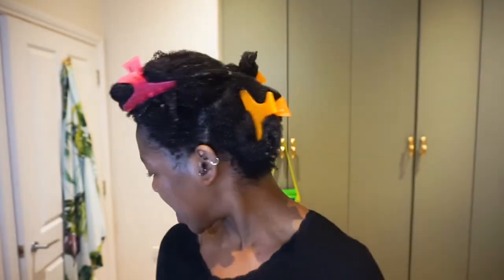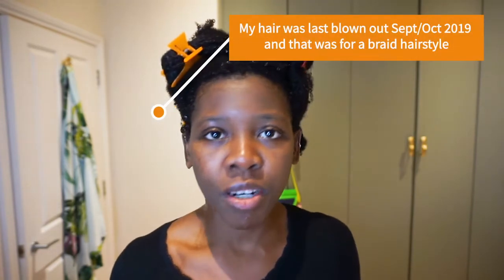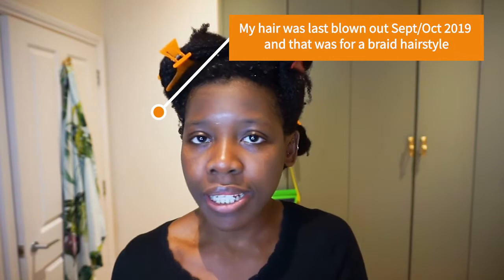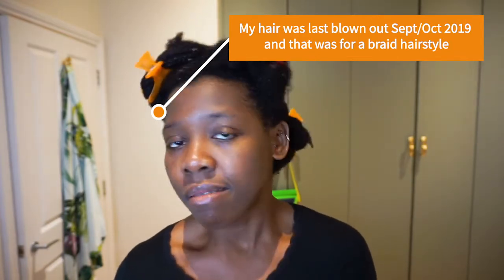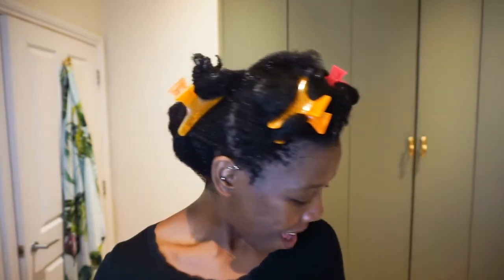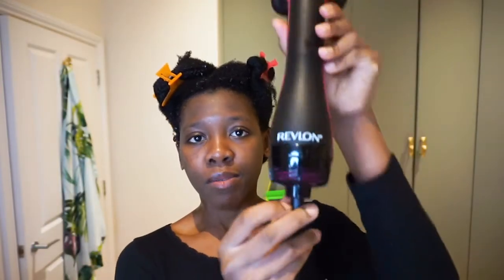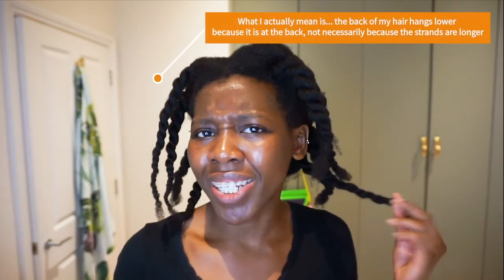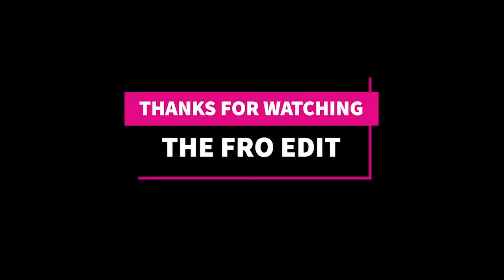How I blowout my type 4C hair for a DIY Trim! | Super coily hair blowout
I am in need of a much needed trim, but salons are shut due to a national lockdown. So in this video I show you how I use my blowdryer brush to blowout my hair so that I can then give myself a DIY trim.

My last professional trim was March 2019 and I feel a trim is way overdue because detangling my hair seems to be taking longer than it should so I am trimming my hair in the hope to have easier wash days.